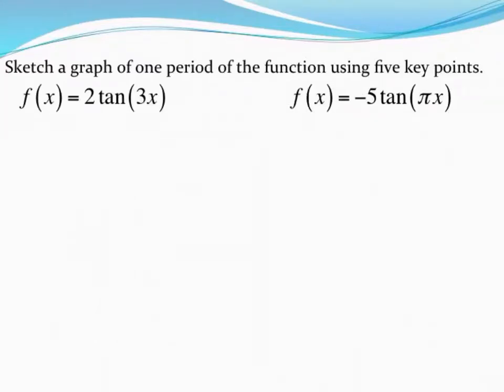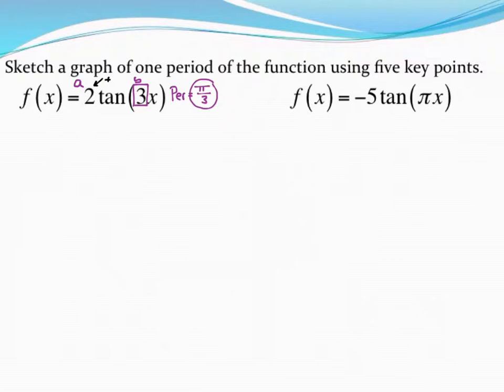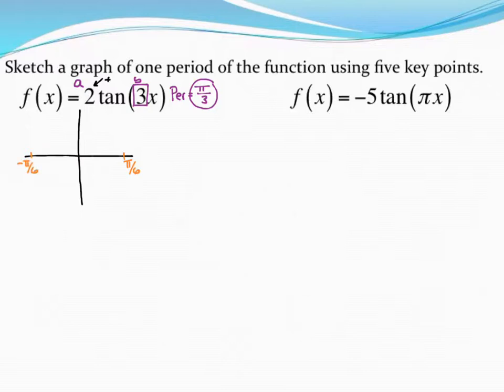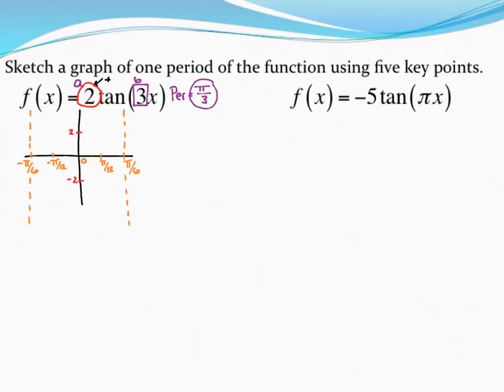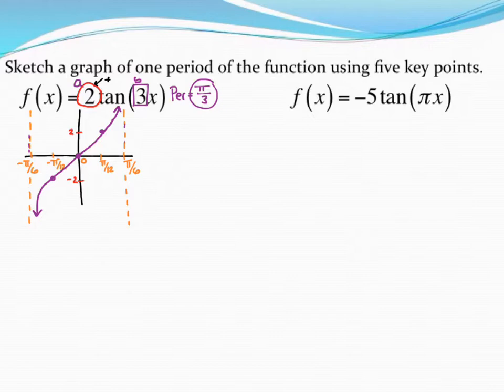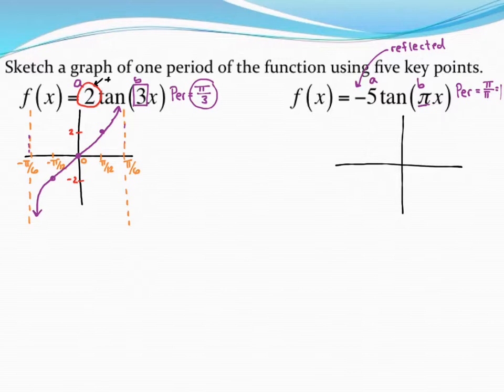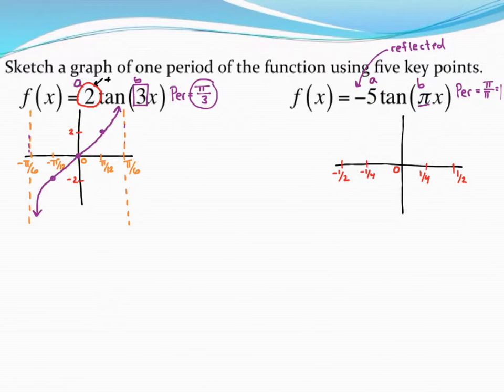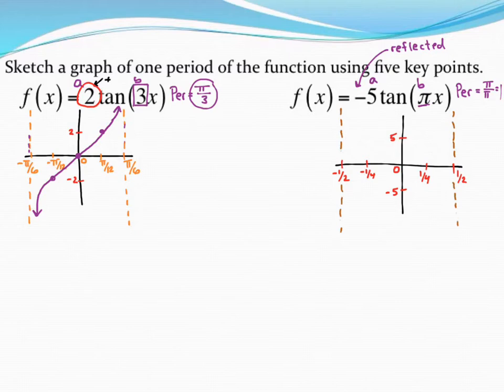Graphing one period of a tangent function